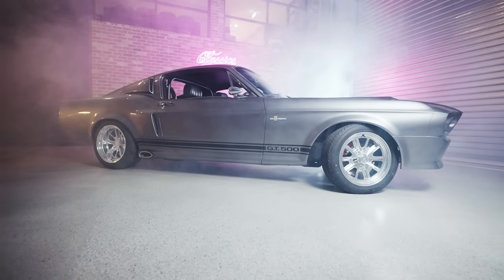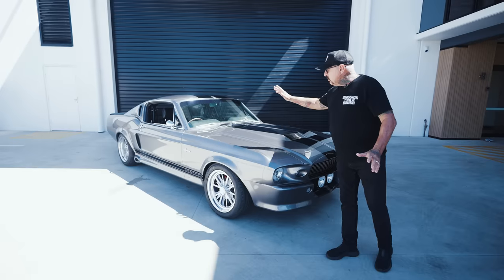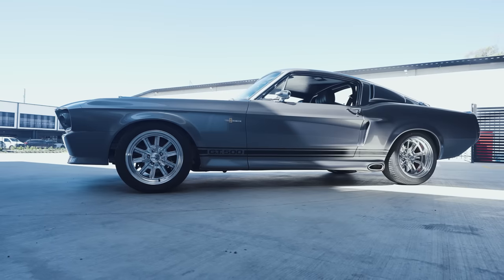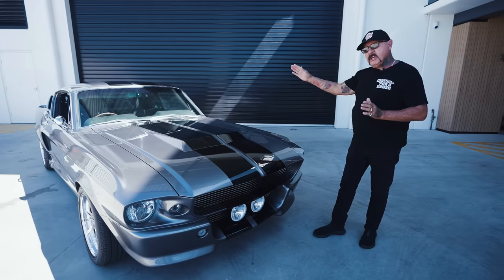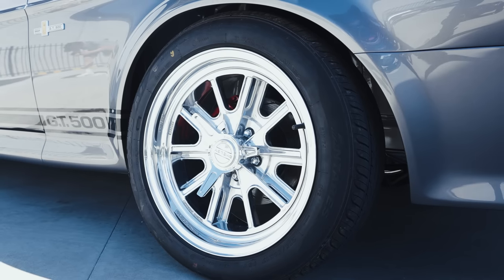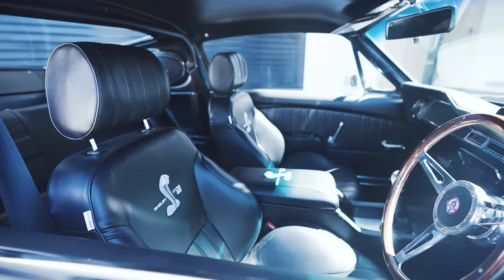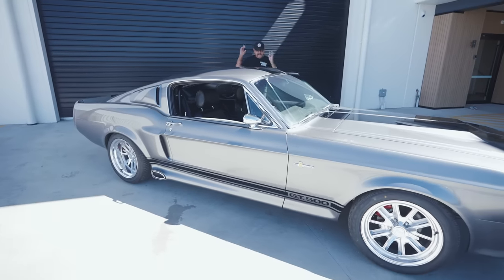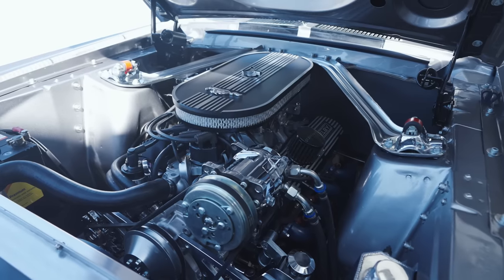WE'RE GIVING AWAY THIS ELEANOR MUSTANG TRIBUTE - FULL WALKTHROUGH VIDEO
We're giving away our fourth Eleanor Mustang! Here is the full video walkthrough with Patty!

Say Hi!